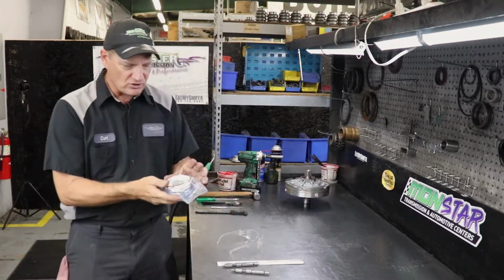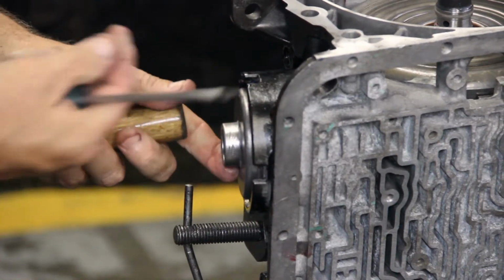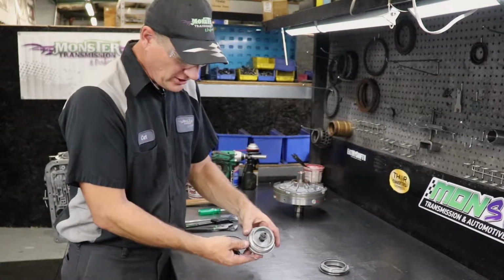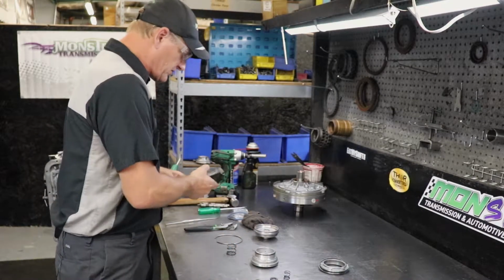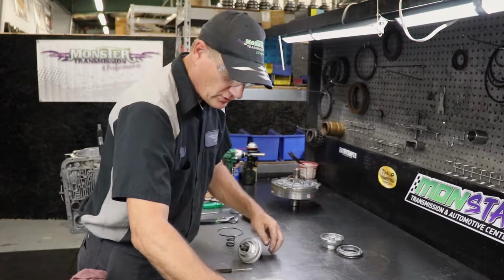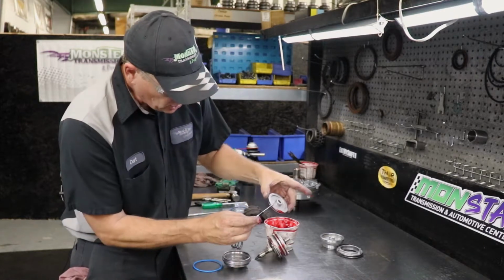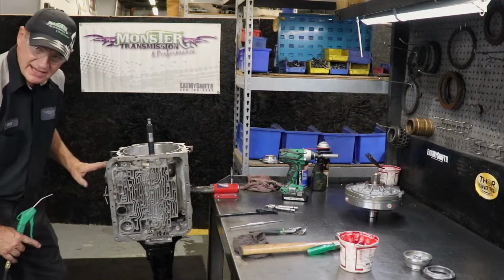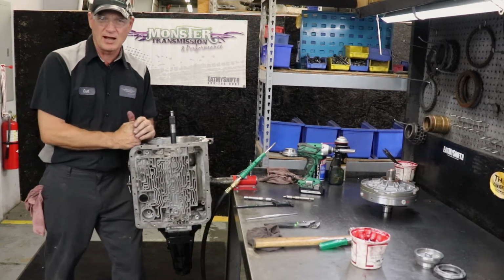How to remove and replace the 2-4 servo on a 4L60e automatic transmission